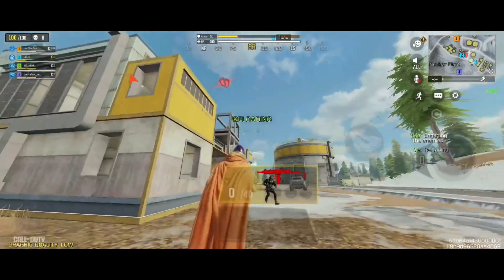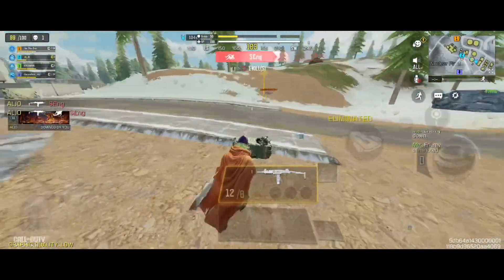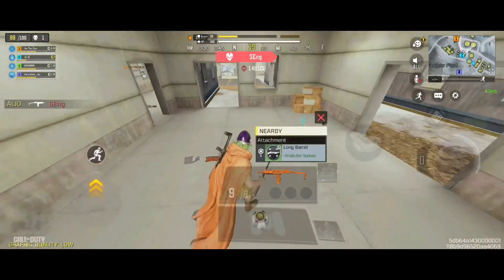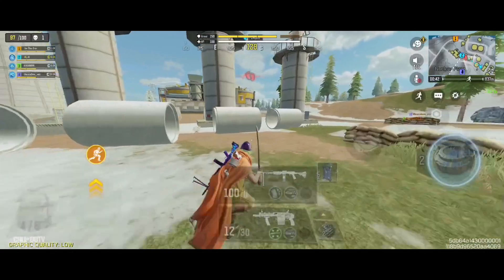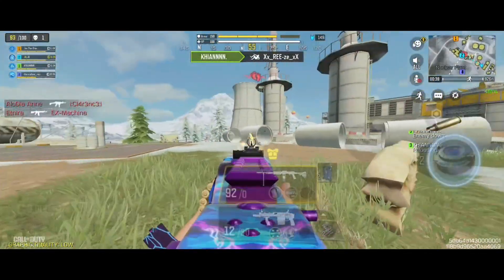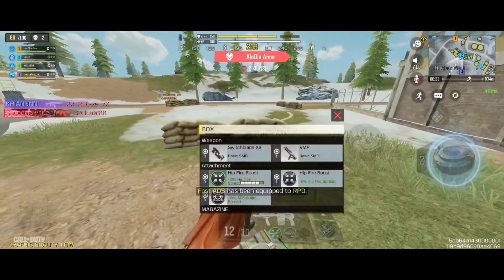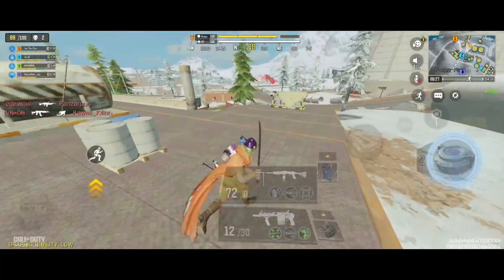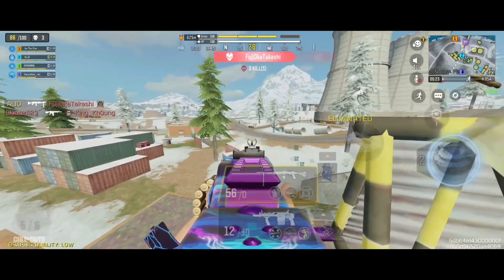FIX LAG & FRAME DROPS in Call Of Duty Mobile | Best Settings for LowEnd Device Radiant Tools Part #2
Tired of lag, frame drops, and overheating on your low-end Android phone? This ultimate 2025 guide will help you boost FPS, fix lag, and get smooth gameplay in Mobile Legends, Call of Duty Mobile, Free Fire, and more!

🔥 What’s Inside:
✅ Best settings for low-end Android (2GB/3GB/4GB RAM)
✅ Reduce lag & stutter in MLBB and CODM
✅ Improve touch response & graphics smoothness
✅ Boost gaming performance using Radiant Tools
✅ Safe and easy tweaks – no root needed!

fix lag mlbb 2025
fix lag codm 2025
how to fix lag in mobile legends
how to fix lag in codm
mlbb lag fix low end phone
codm lag fix low end device
best settings for mlbb low end phone
best gfx tool for codm
2gb ram phone lag fix
smooth gameplay mlbb 2025
call of duty mobile fps boost
mlbb high fps settings
low end phone gaming setup
android game booster 2025
no lag config mlbb codm
radiant tools mlbb codm
mobile legends optimization
cod mobile no lag guide
free fire lag fix low end
pubg mobile lag fix low end